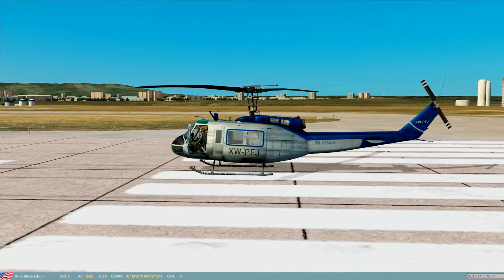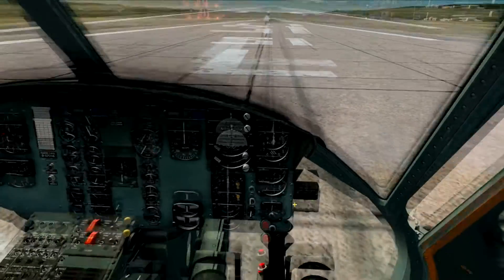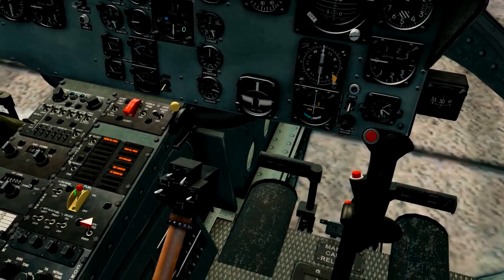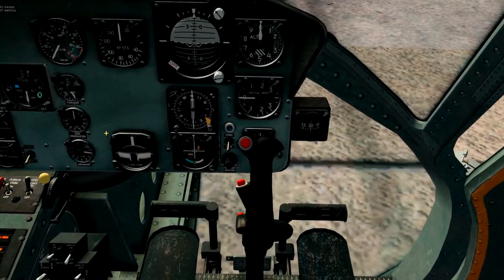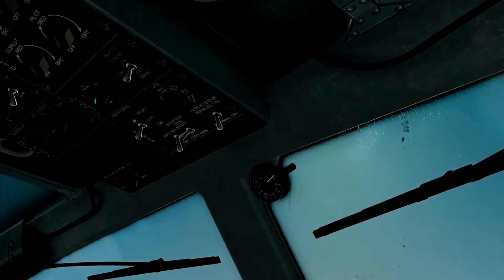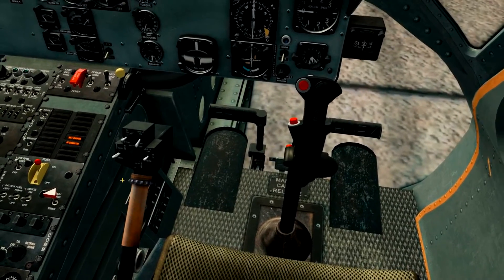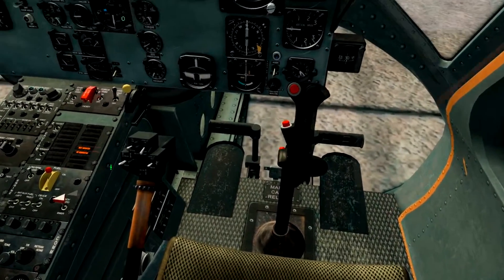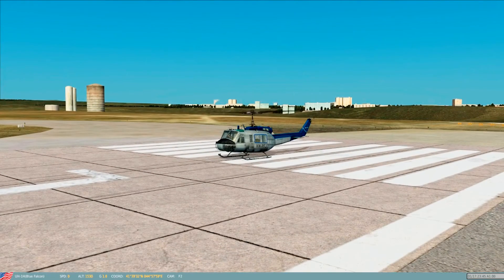"How the *&%# do i Start this Thing?" DCS: UH-1H Huey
This is the first part in a series of tutorial videos on how to start up various DCS aircraft as well as provide a basic overview of systems, and establish the fundamentals of what each step does, and why it's important.